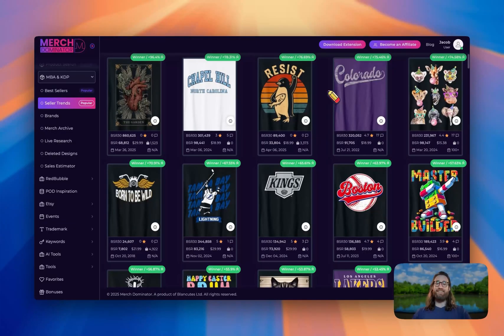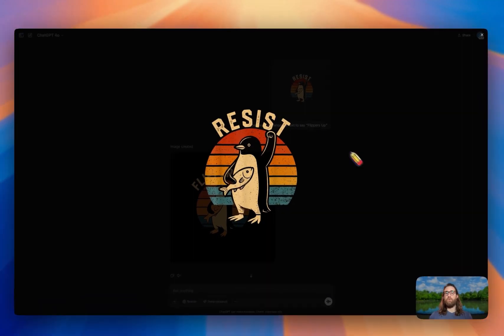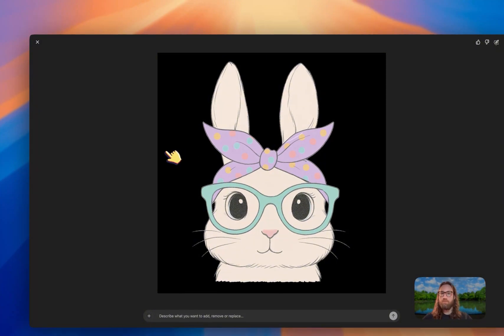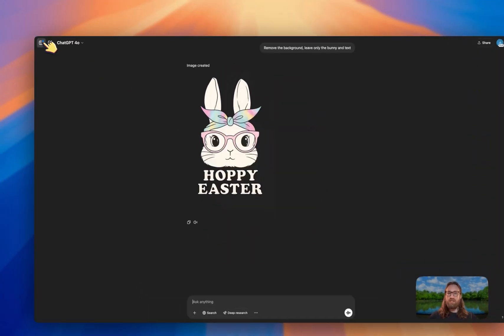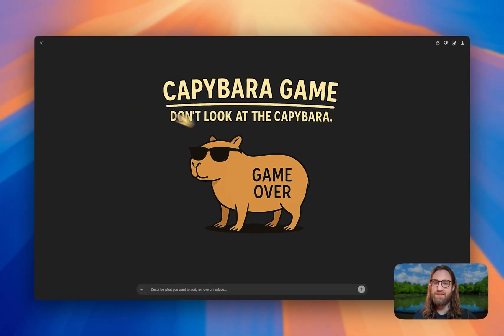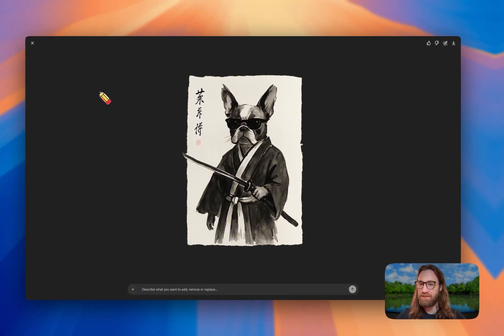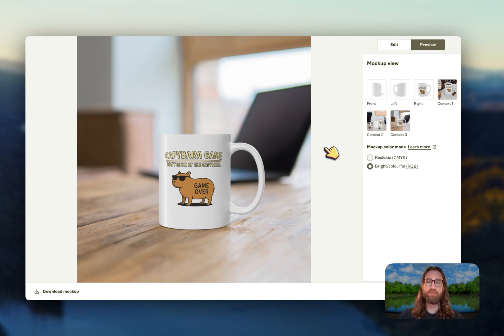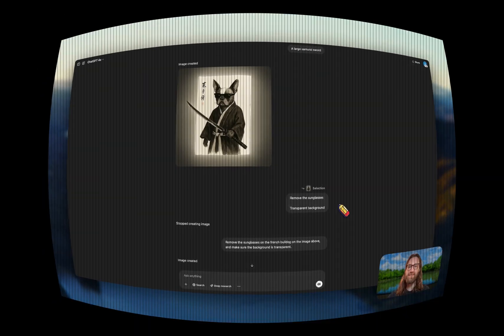Trending product research #18 and how to create designs in seconds with ChatGPT 4o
Merch Dominator Product Research Tool

Today we'll be not only researching winning products, but improving on them and creating our own versions using ChatGPT 4o / Sora.

We'll be using Merch Dominator for product research, and several free AI tools to prepare our images to actually sell on physical products like T-shirts, hoodies, aprons, blankets, and so much more.